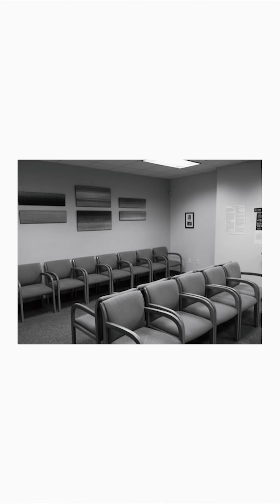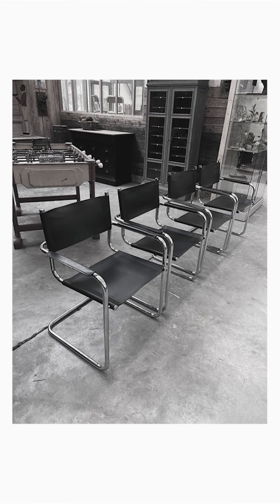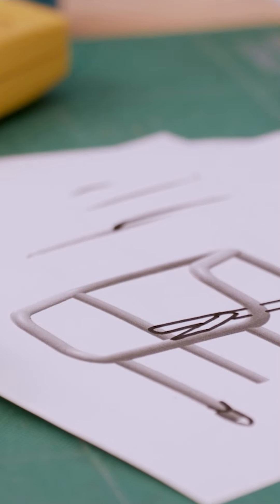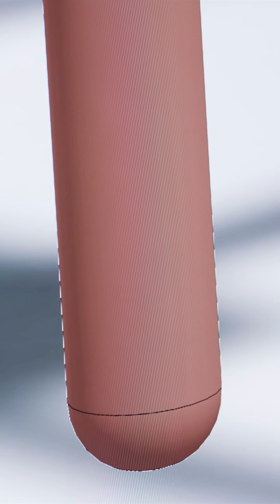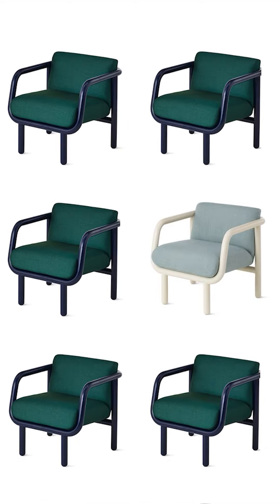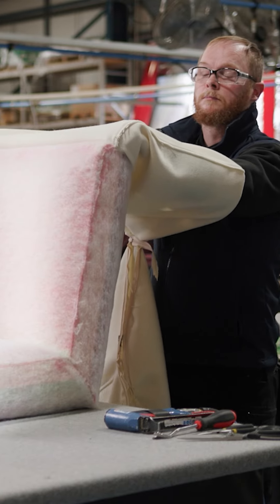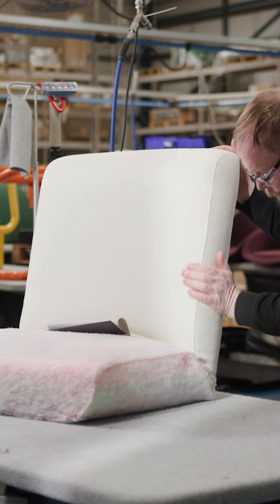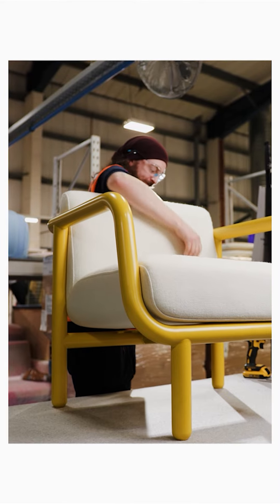Percy Chair Designer Nicole Marion - WorkArena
Say hello to Percy – the perfect lounge chair to add a pop of personality to any space. Created by designer Nicole Marion, whose creativity was sparked during a visit to the doctor's office, Percy's unique chubby tubes and comfy cushions are just begging to be dressed up with a splash of color.

With NaughtOne, you have the freedom to style your Percy in bright and bold hues to make a statement, or go for a more subdued look to seamlessly blend in. Experience the versatility of Percy for yourself, available at WorkArena.